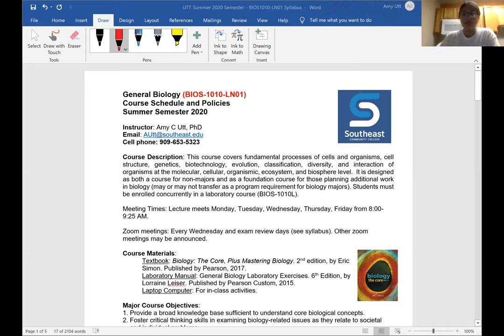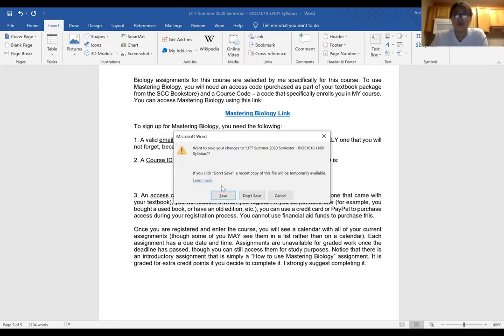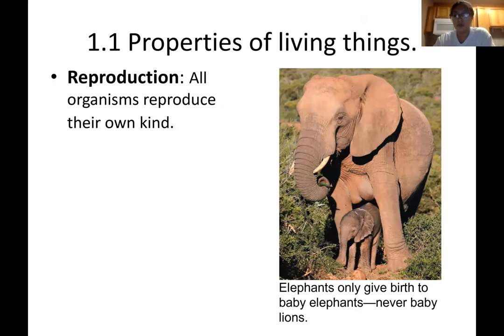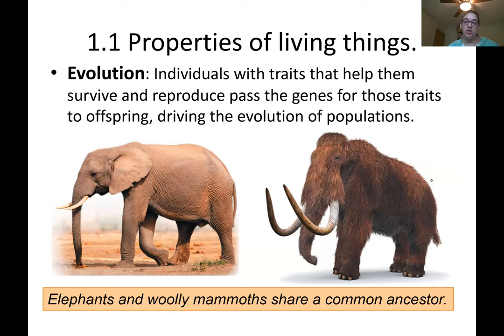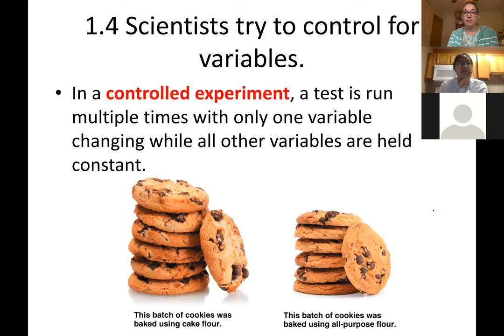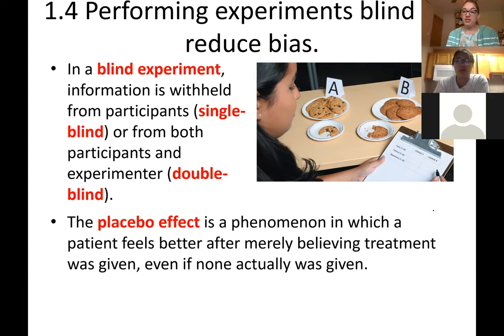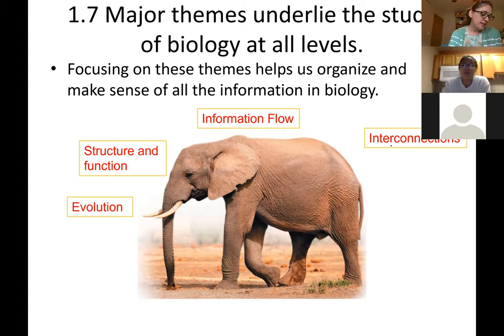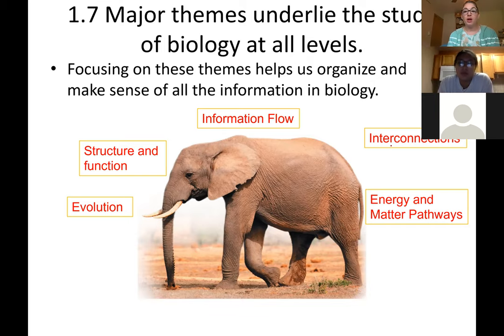General Biology Chapter 1 Lecture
Chapter 1 of General Biology at Southeast Community College. This zoom lecture was recorded on May 27, 2020.